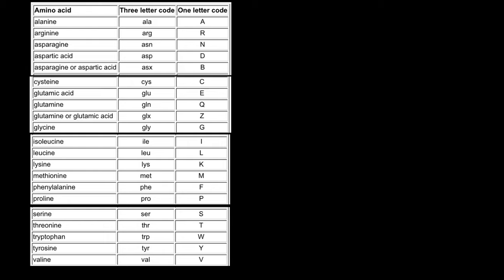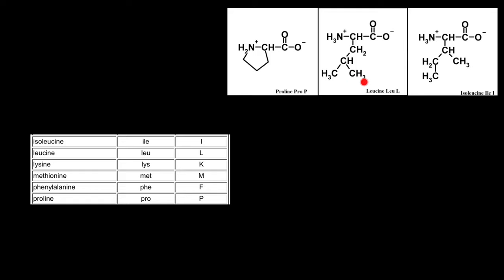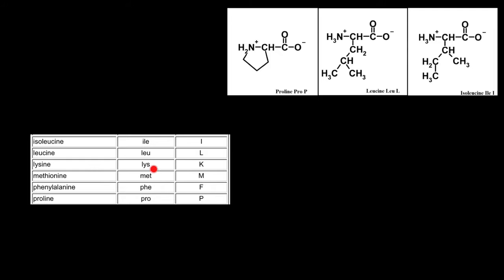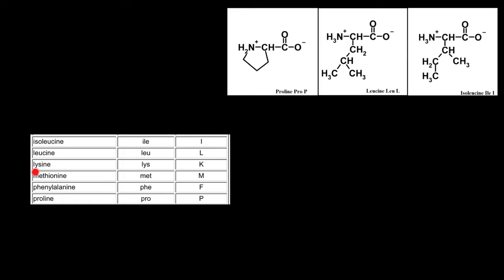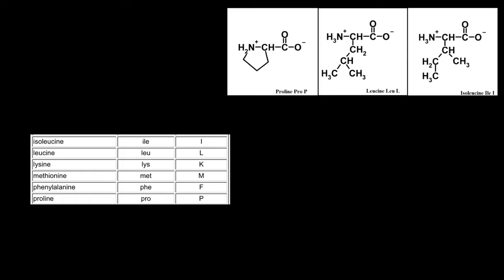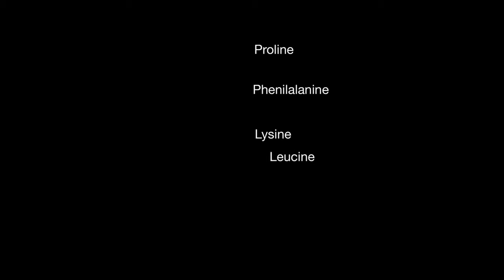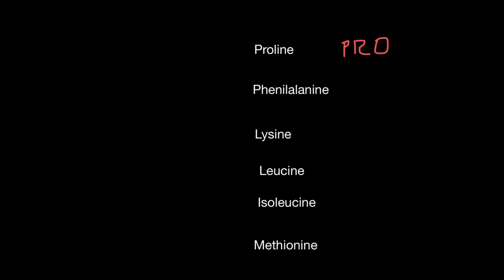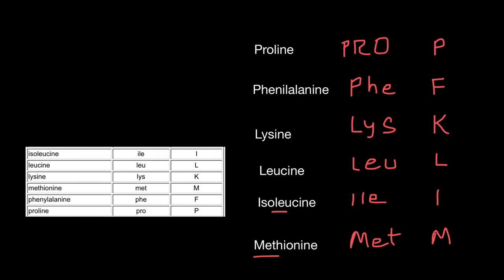3. How to Memorize One and Three Letter Abbreviations of Amino Acids (Part 3)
The origin of the single-letter code for the amino acids

The origin of the single-letter code for the amino acids is of historical interest, and in fact, this story may help the student to learn the code.  The reason for the code is simple enough–in the very early days of bioinformatics, the very fastest computers were in fact, rather clunky.  Dr. Margaret Oakley Dayhoff, arguably the founder of the field of bioinformatics, shortened the code from the three letter designations to the single letter code in an effort to reduce the size of the data files needed to describe the sequence of amino acids in a protein.  The listing of amino acids, the three letter and single letter code, and the explanation for the choice of the single letter is given below.  Note that there are 20 amino acids commonly found in proteins, and 26 letters in the alphabet.  As a result, most of the letters are used.

To develop a single-letter code for the amino acids, Dr. Dayhoff attempted to make the code as easy to remember as possible.  Of course, if the name of each amino acid began with a different letter, the code would be simple indeed.